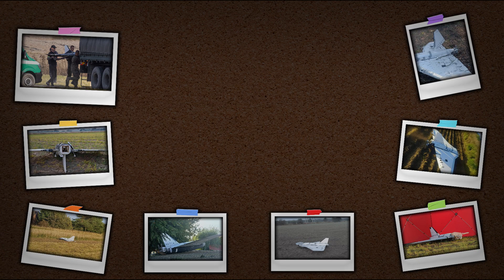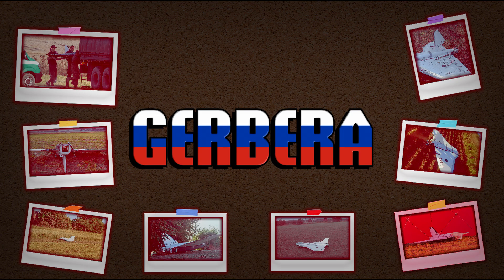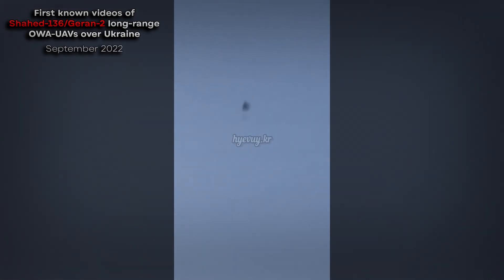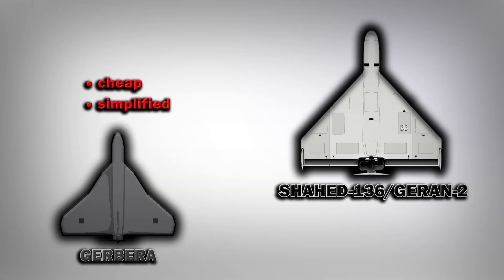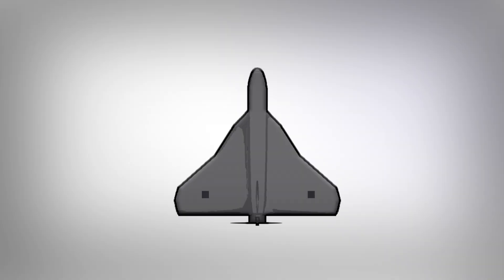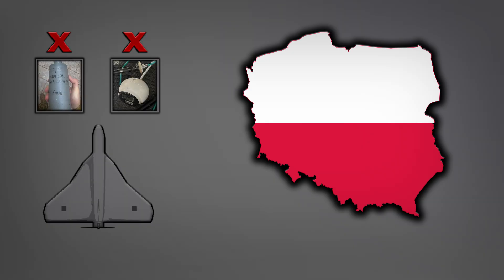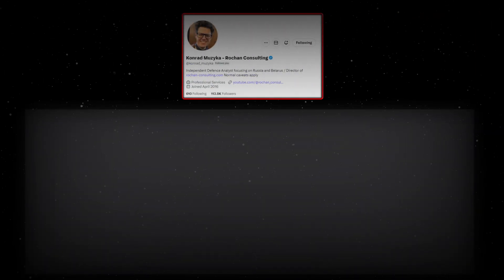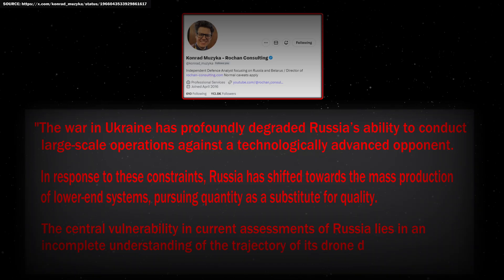What Is a Gerbera Drone?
The Gerbera UAV. What's its purpose? When and why did it appear? Quick explanation.

TIMESTAMPS:

0:00 - Intro
0:30 - Main Part
3:16 - Conclusion

Icons via Flaticon
(edited by me)